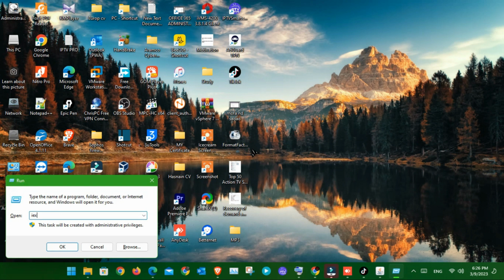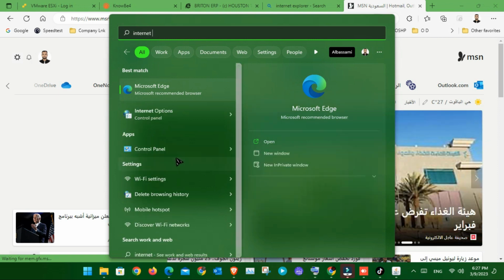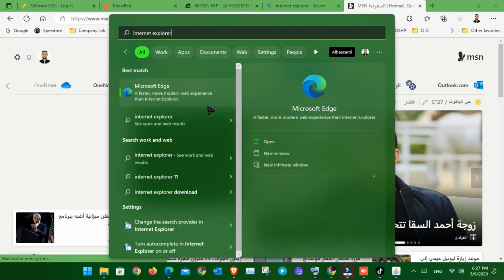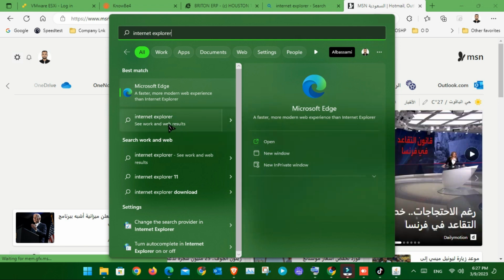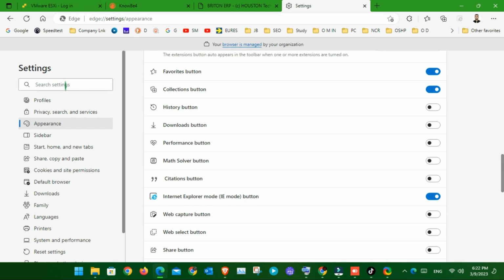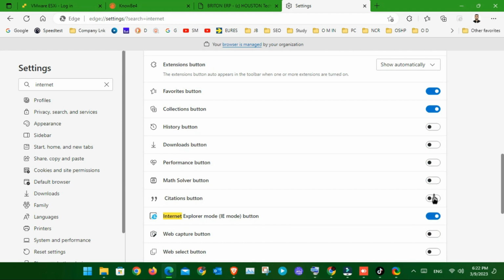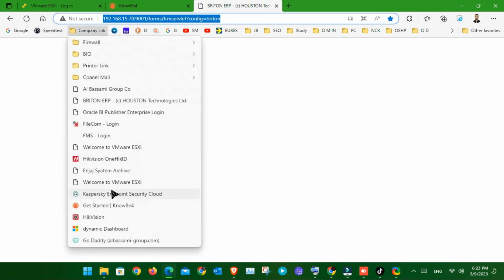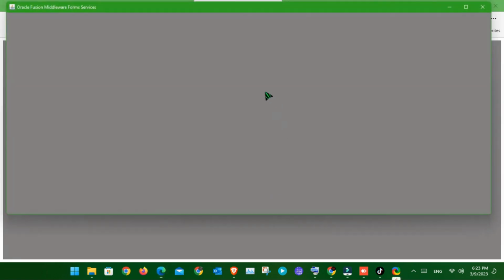Internet Explorer Use in EDGE Browser | How To Use Internet Explorer In Microsoft Edge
In this video I'm gonna show you how to use internet explorer in a edge browser,

To turn on Internet Explorer mode, use the following steps. In the address bar for Microsoft Edge, type edge://settings/defaultbrowser and then click Enter. Slide the Allow sites to be reloaded in Internet Explorer toggle to ON.